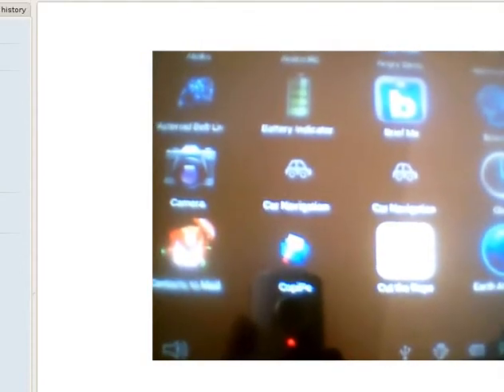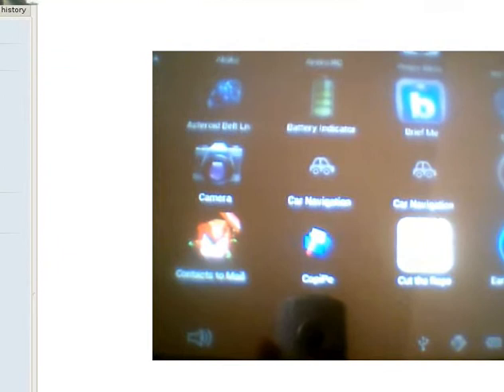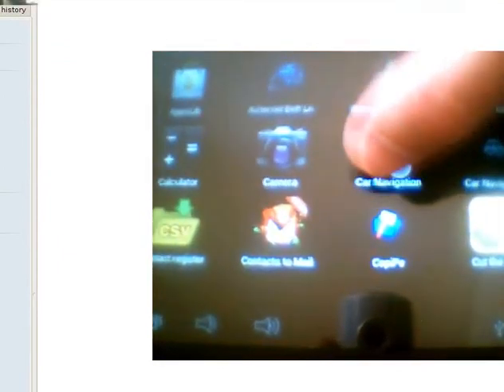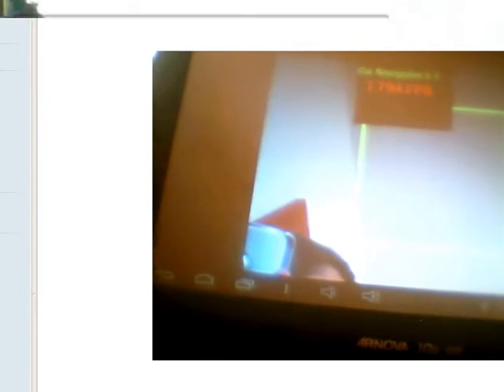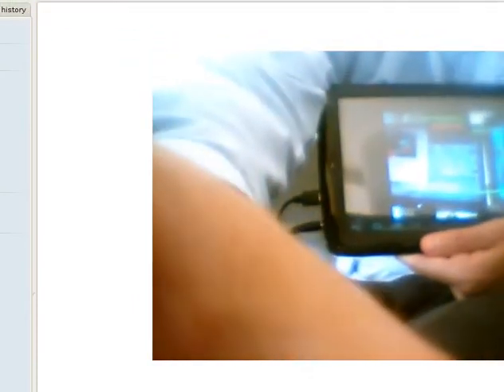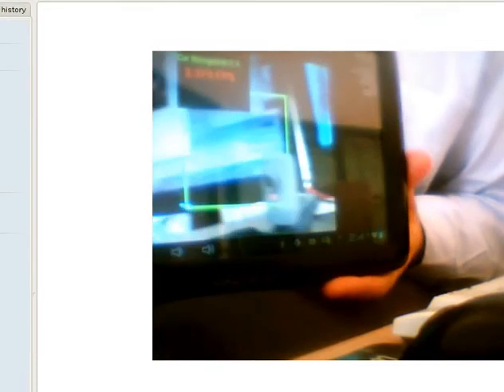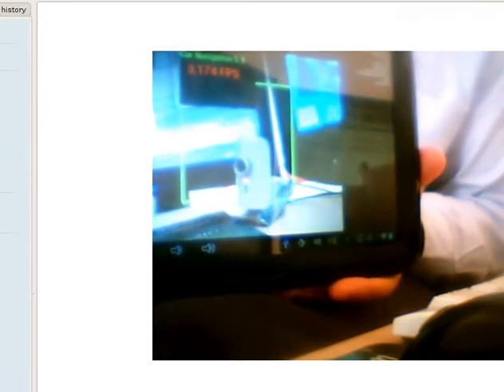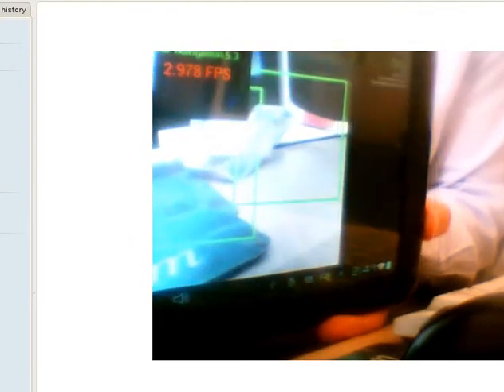Experimenting With Video on Two Cameras, Monitors, Tablet, and GTK-RecordMyDesktop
What I will ideally need is a GTK-RecordMyDesktop-like app for Android, but for the time being I struggle a great deal setting up an introductory video for a programme I've been developing. This messy video mostly shows the trouble I have been having